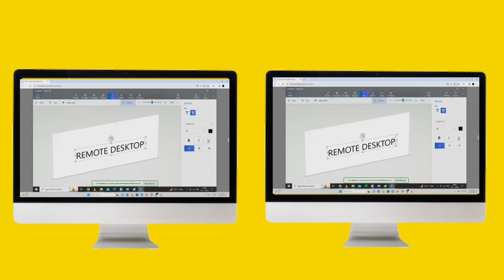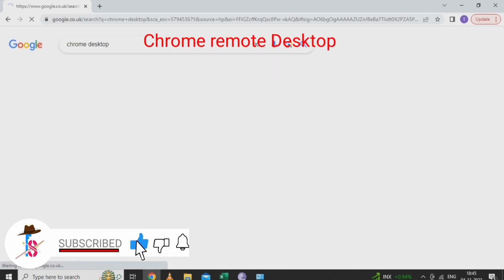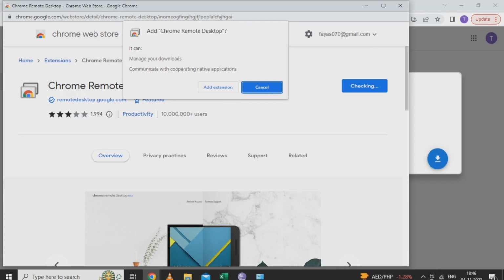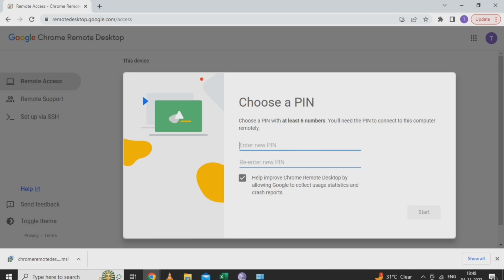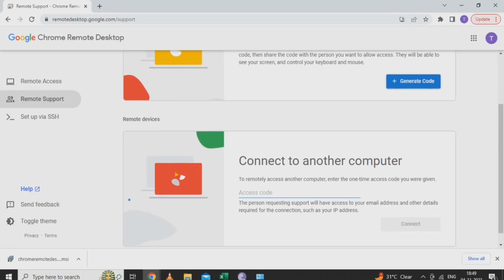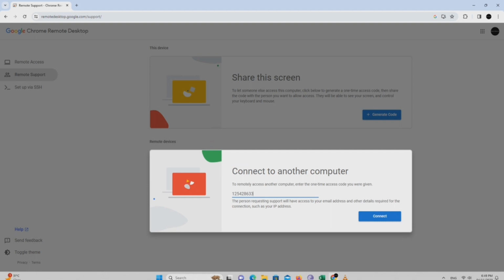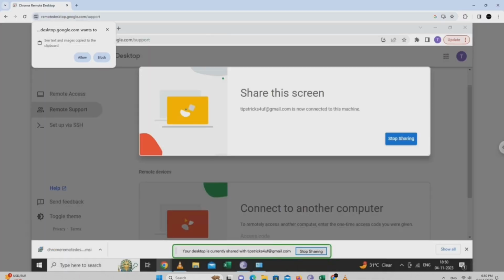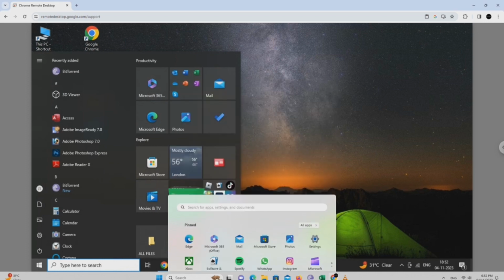How to Set Up and Use Chrome Remote Desktop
Welcome to our comprehensive tutorial on Chrome Remote Desktop! In this video, we'll walk you through the step-by-step process of setting up and using Chrome Remote Desktop to access your computer from anywhere in the world. Whether you're looking to work remotely, access files on the go, or provide tech support to a friend or family member, Chrome Remote Desktop is a powerful and user-friendly solution.In this tutorial, we cover:What Chrome Remote Desktop is and how it works.Installation and setup, including enabling remote connections.Securely accessing your computer from another device.Tips, troubleshooting, and best practices for a smooth experience.Stay connected and productive no matter where you are with Chrome Remote Desktop.